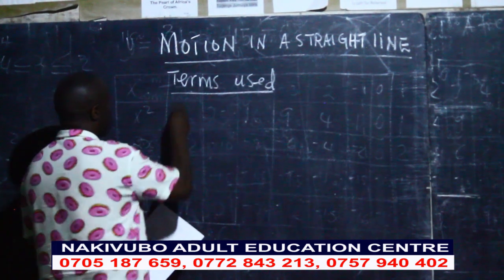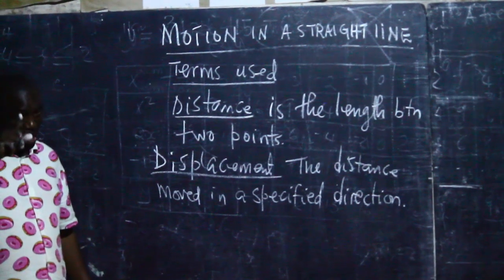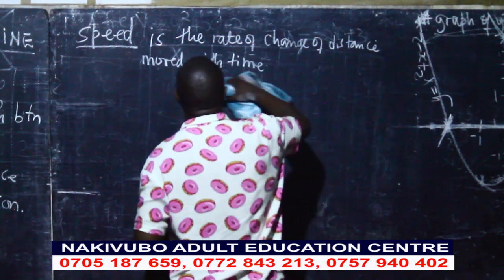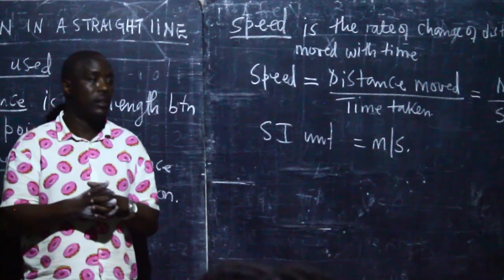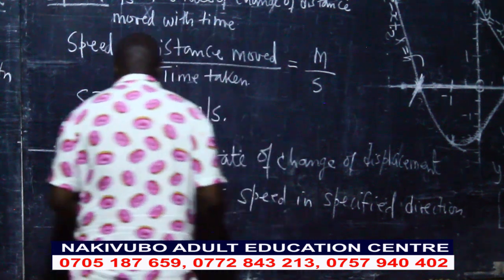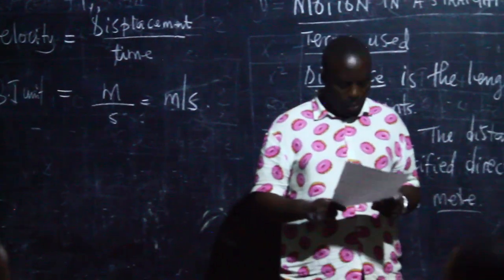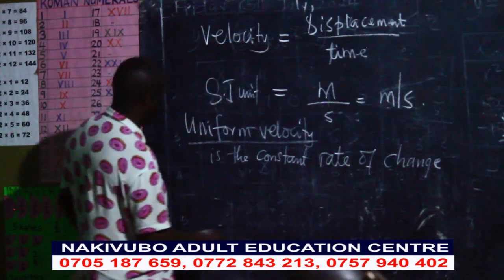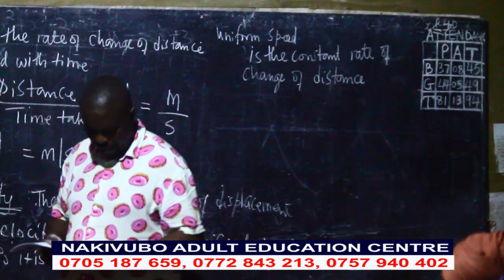MOTION IN A STRAIGHT LINE.